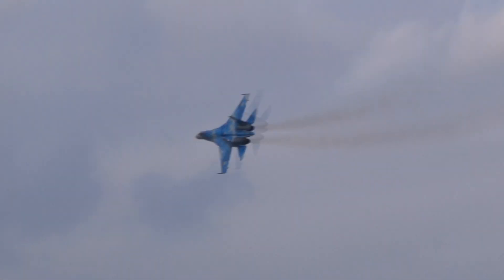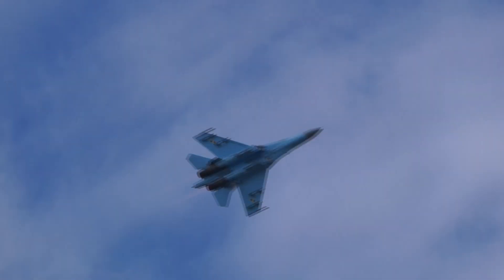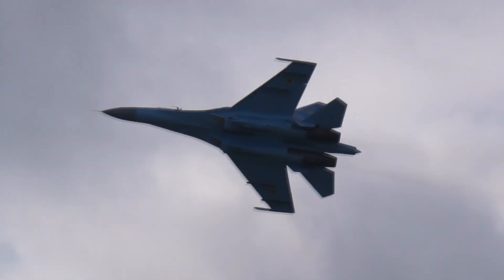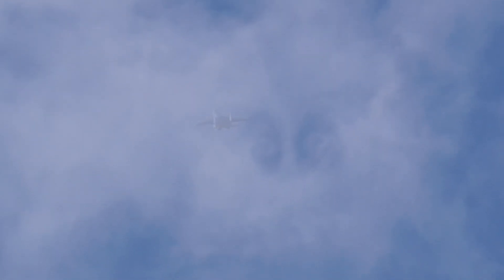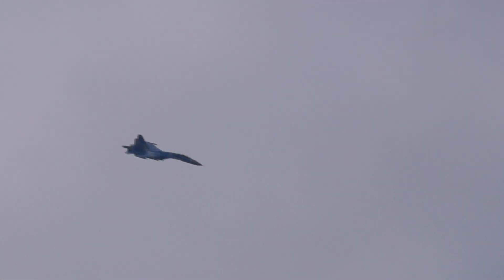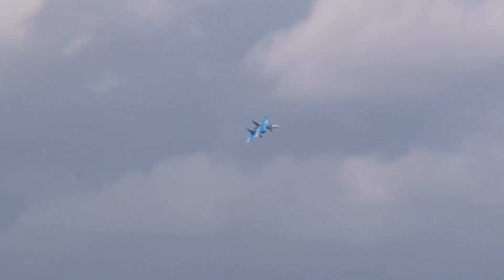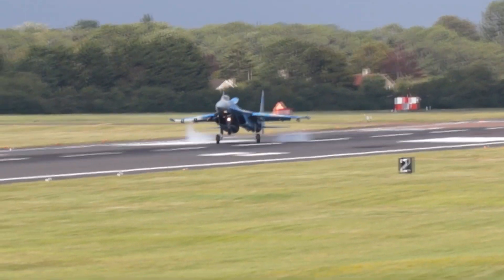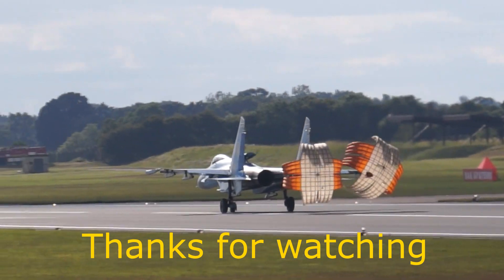SU-27P1M Flanker at RIAT 20th July 2019